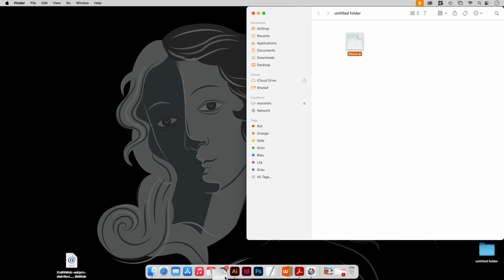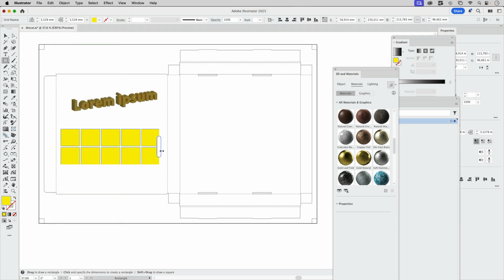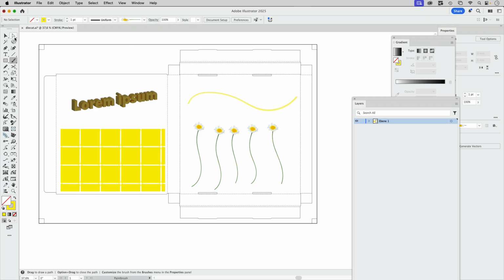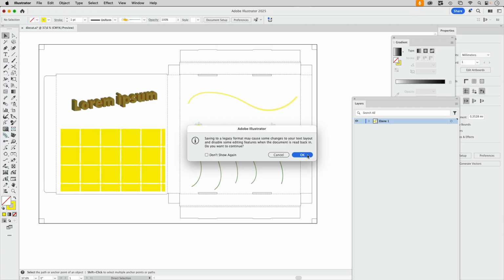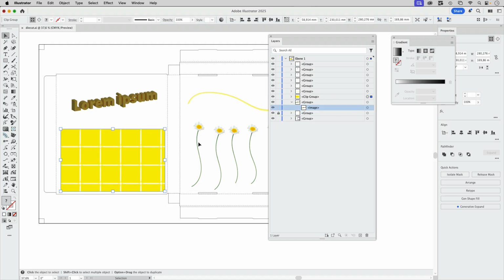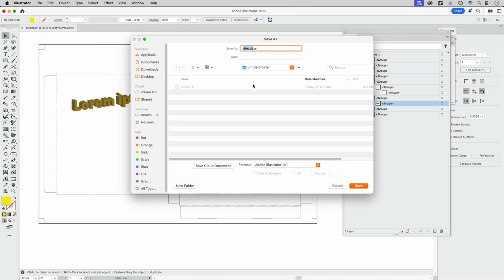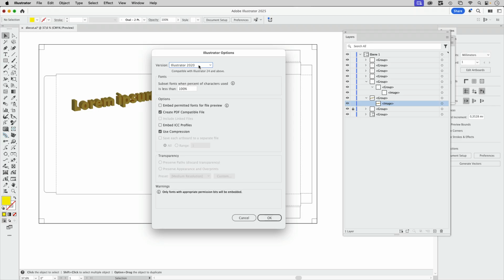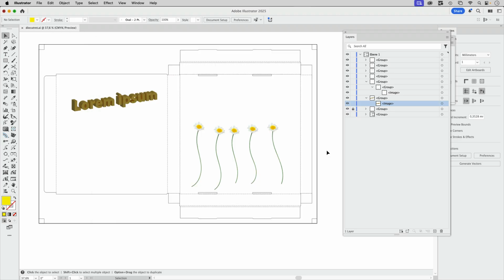There Are Only »Images« And »Groups« In The Adobe Illustrator File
You want to continue working on an Illustrator file, but everything has been expanded and flattened to pixels. Why is that happening?